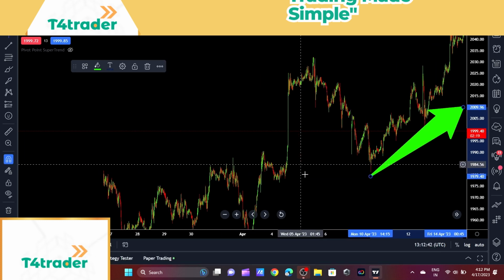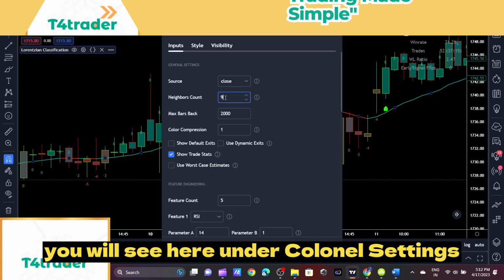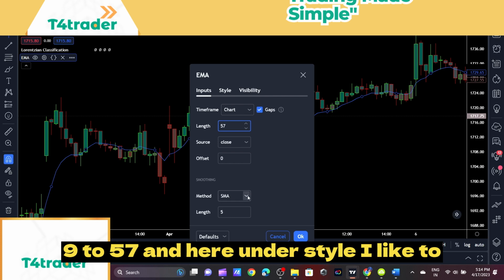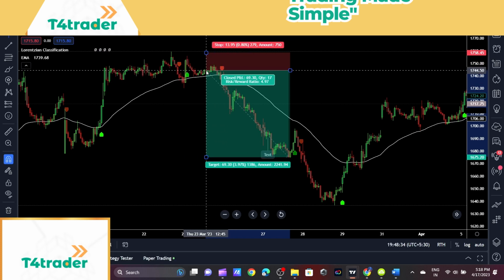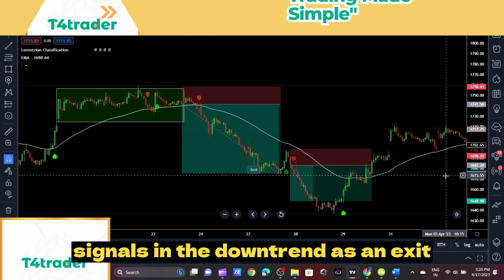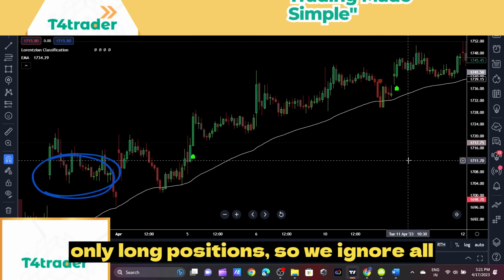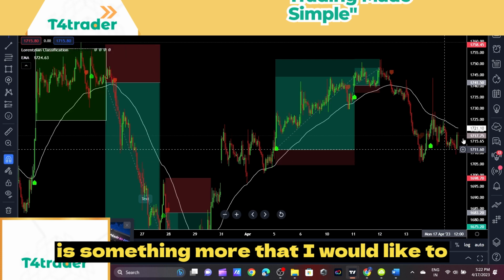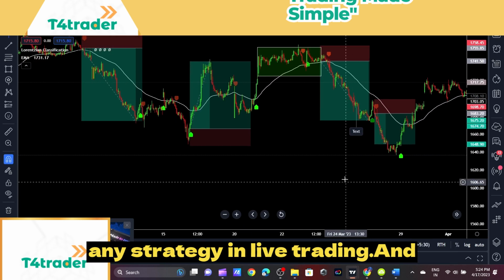AI BASE INDICATOR 57 / NO MORE ANOTHER INDICATOR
This free Trading View indicator will blow your mind! By detecting key levels of support and resistance and generating profitable buy and sell signals, this indicator has the potential to take your trading profits to the next level. Don't miss out on this game-changing tool!

trading 1 minute charts
forex 1 minute strategy
1 minute forex trading strategy
1 minute stock chart
scalping 1 minute chart
one minute trading strategy
1 minute scalping system
1 minute trading strategy for beginners
1 minute trading strategy pdf
1 minute trading strategy template
1 minute trading strategy chart
What is technical analysis for stocks?
Should you take a stock market technical analysis course online?
Does the Motley Fool use technical analysis?
How to learn technical analysis?

1 minute scalping strategy support resident and supply demand zone

1 minute forex trading strategy
1 minute stock chart
1 minute scalping system
1 minute trading strategy for beginners
1 min

1 minute scalping strategy support resident and supply demand zone